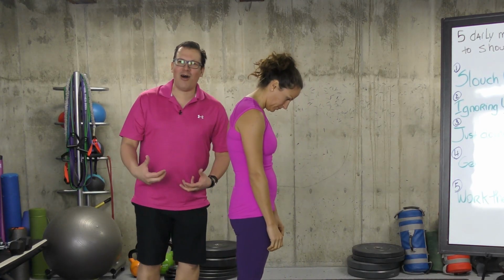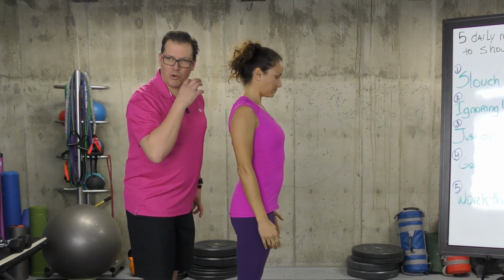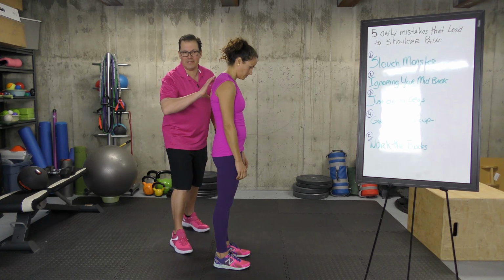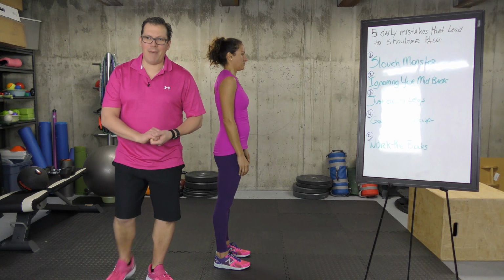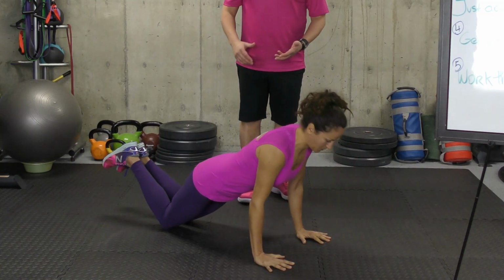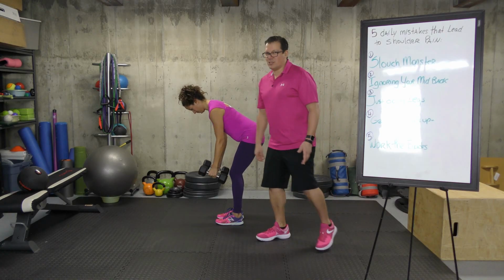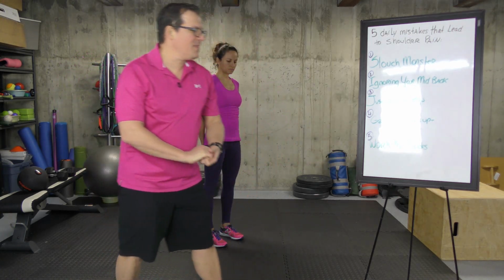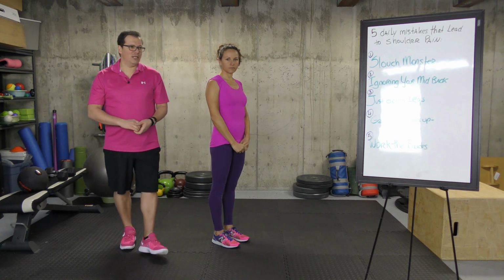5 Daily Mistakes That Lead to Shoulder Pain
Shoulder pain is a common complaint and affects anyone regardless of age. Give these exercises a go and see for yourself how you can benefit from them. Watch now!